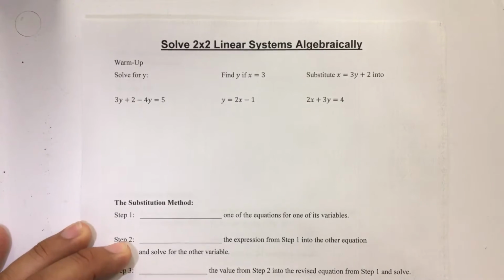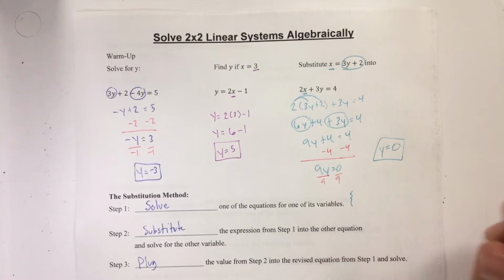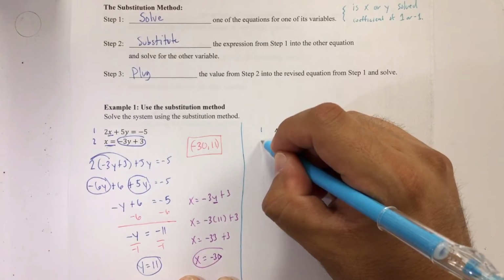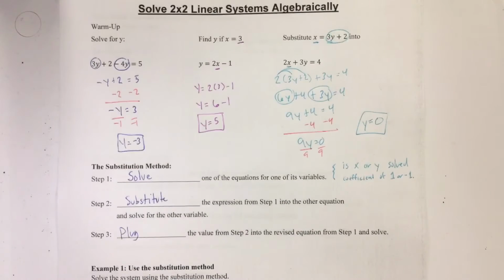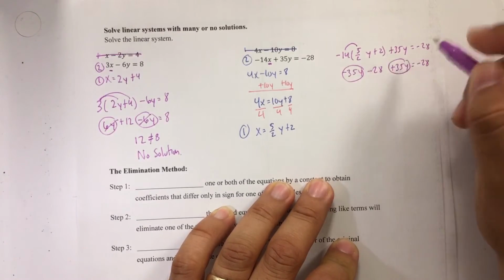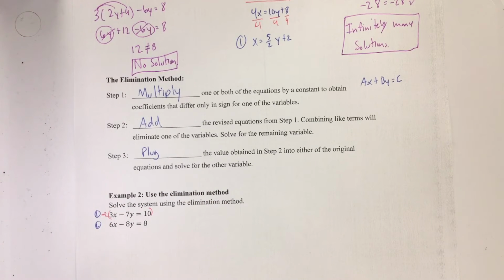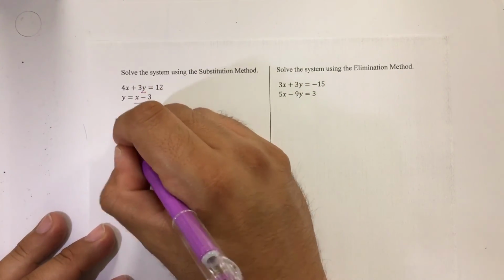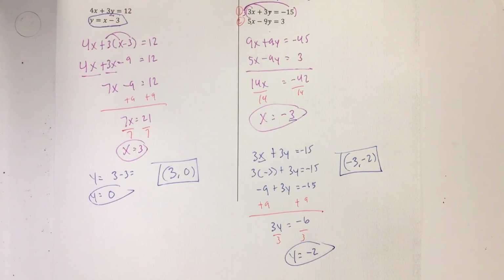Solve 2x2 Linear Systems Algebraically Notes